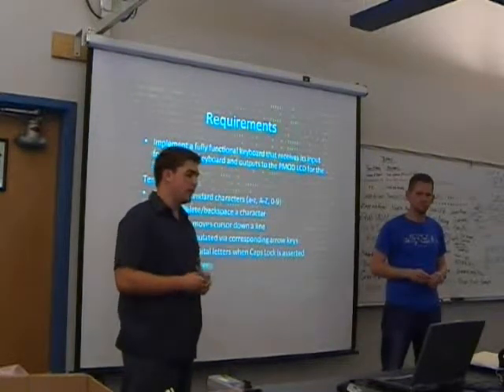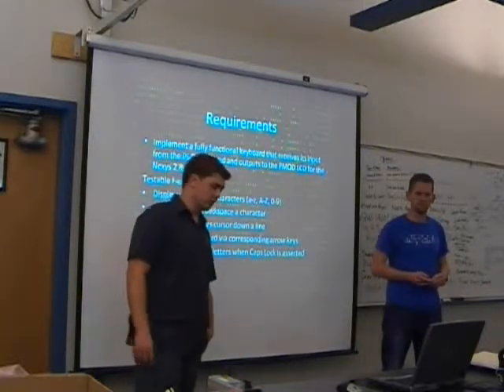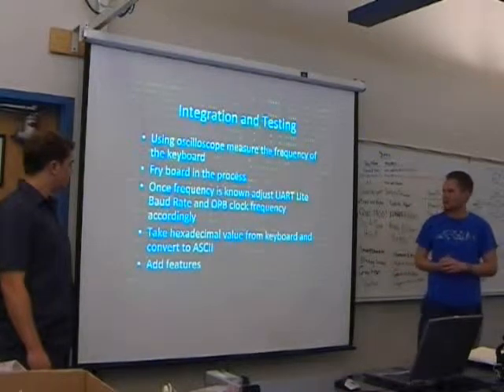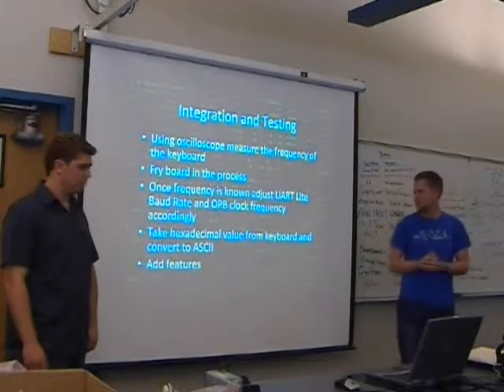2010 EE/CPE 329 Final Project "PS/2 Keyboard to LCD Driver"